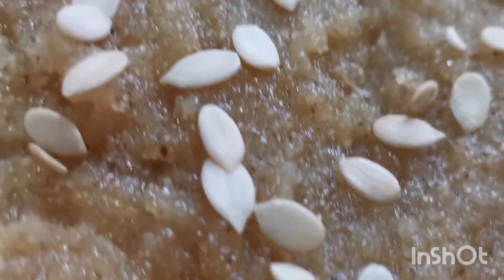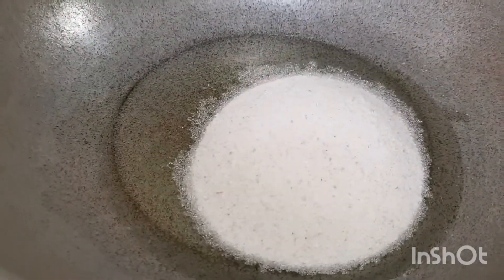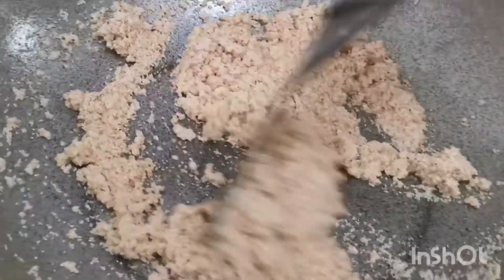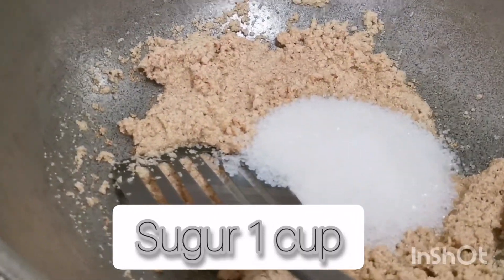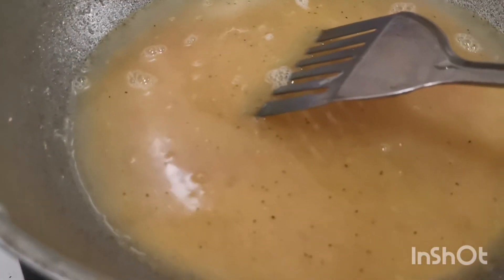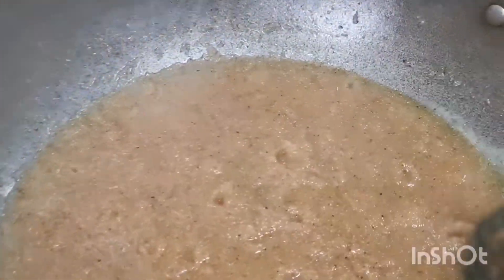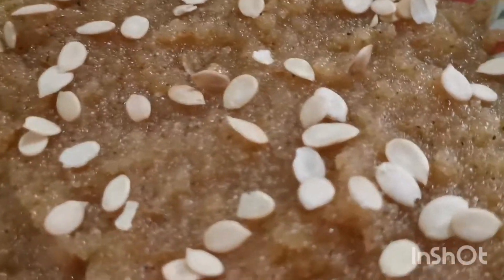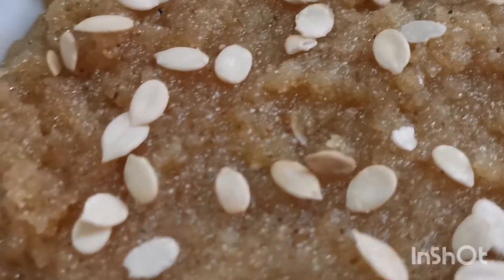Suji ka Danedar Halwa I Sooji Ka Halwa | Quick sooji Halwa Recipe I Rawa Halwa